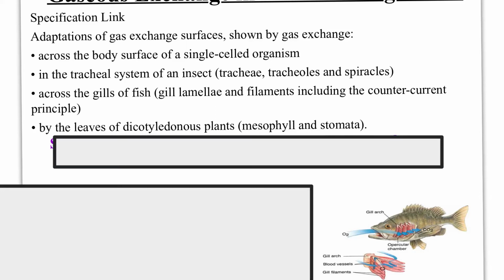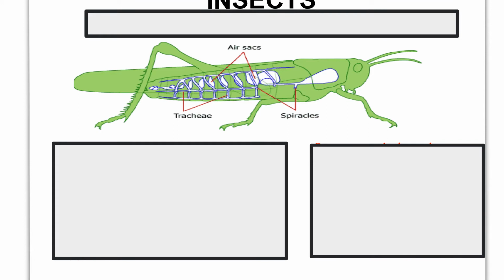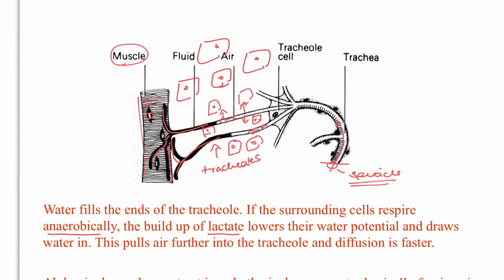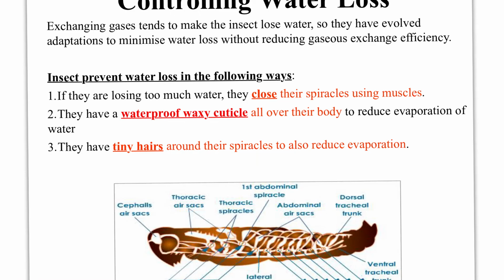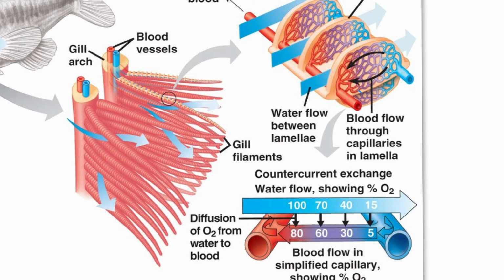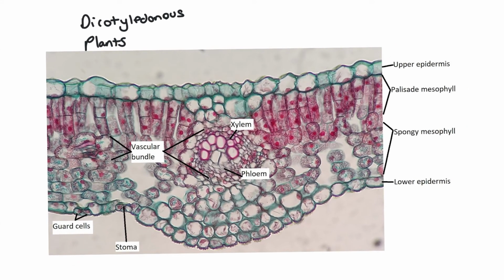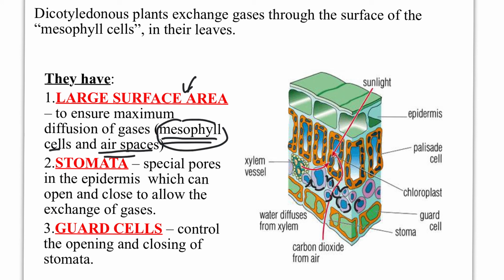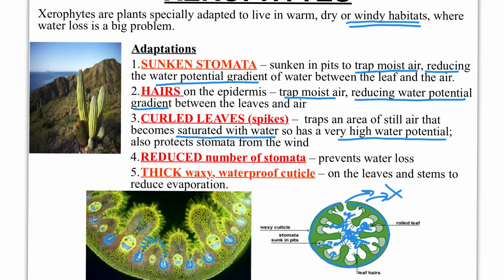Gas exchange in different organisms